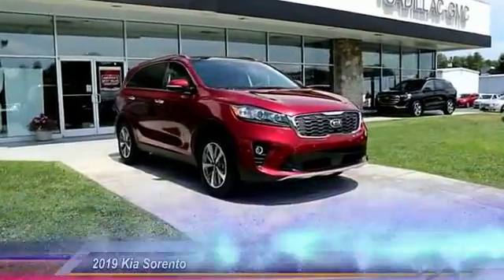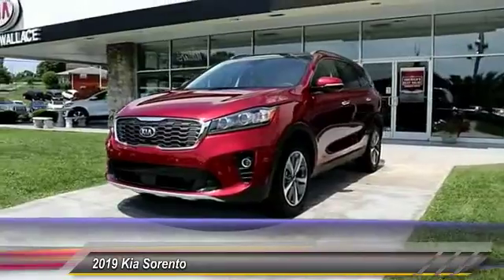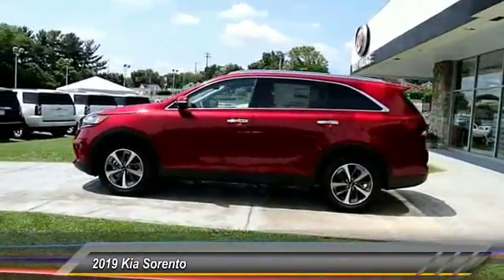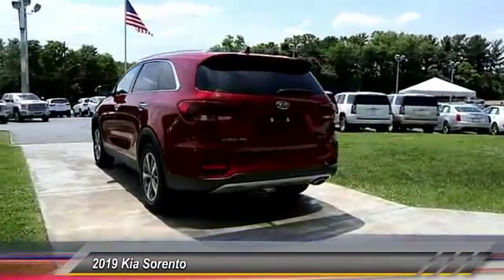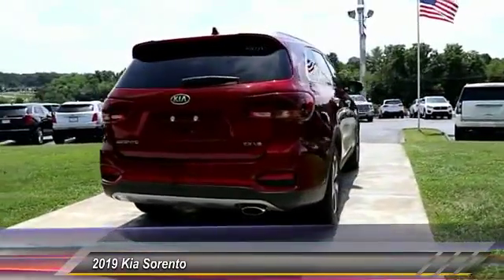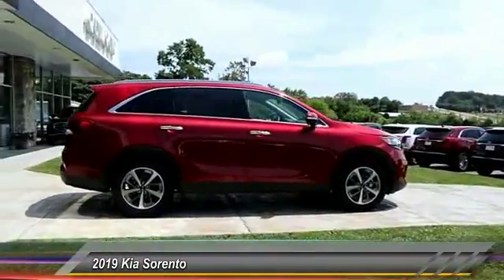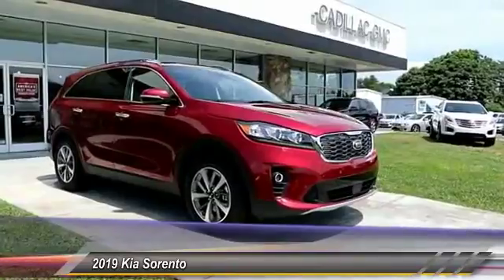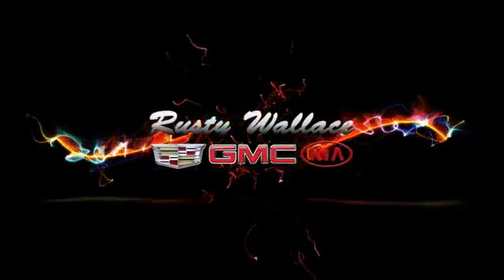2019 Kia Sorento New Rusty Wallace Auto Morristown, TN Live K5411